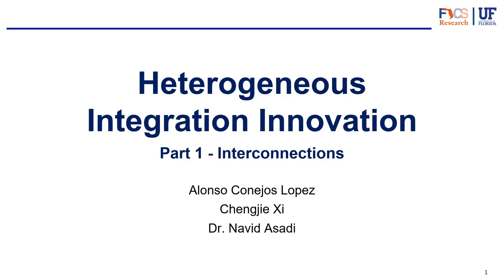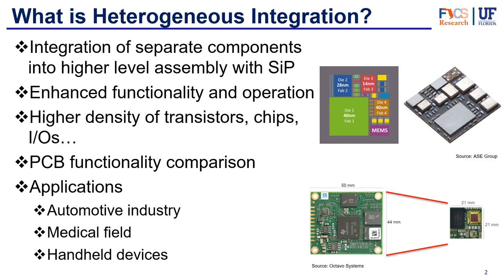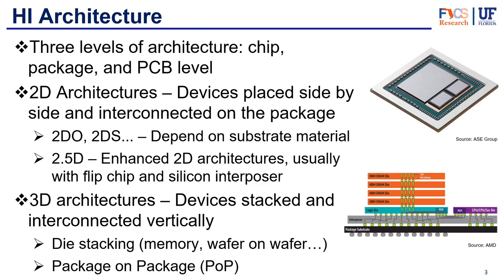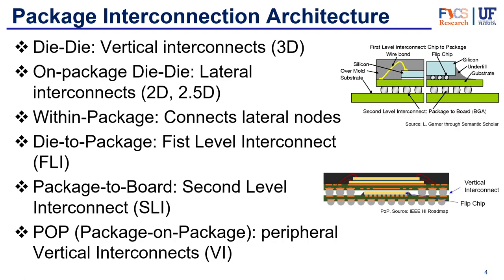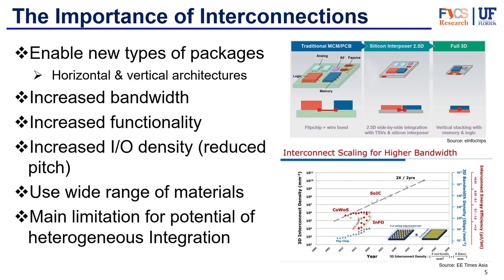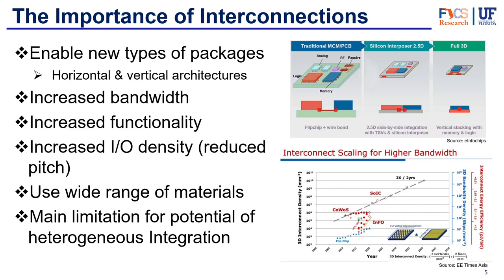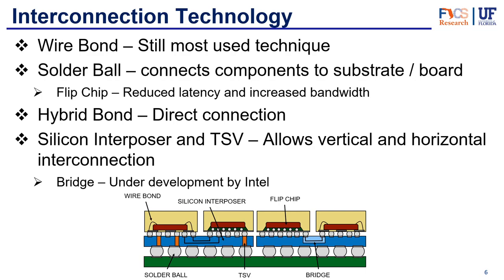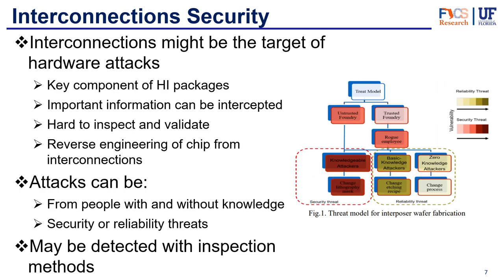Packaging part 9 - Heterogeneous Integration Interconnections